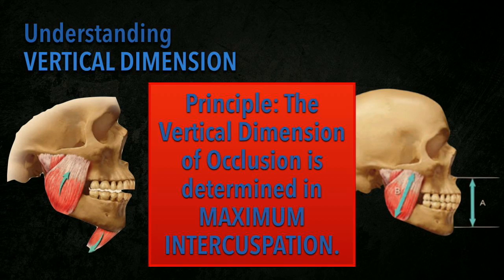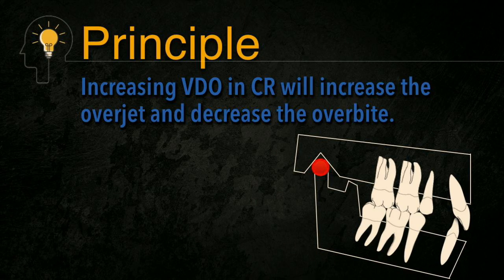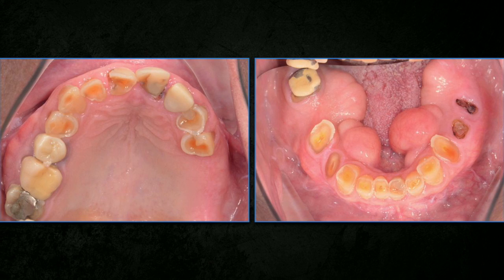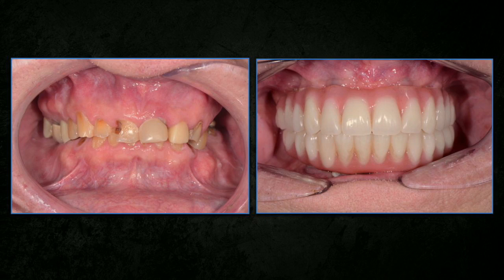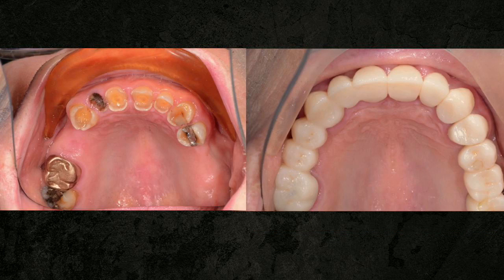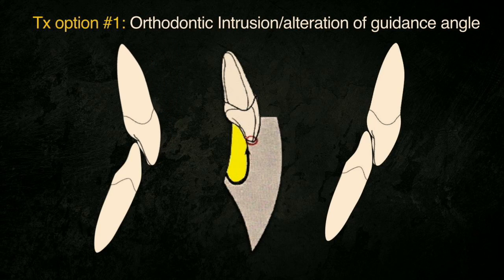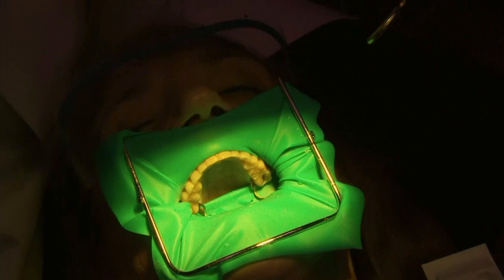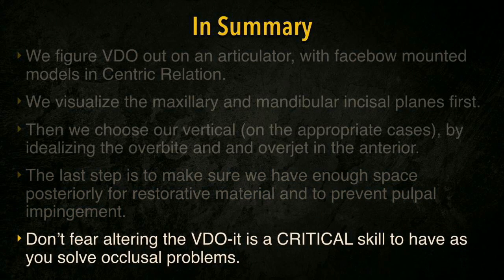How to safely alter the vertical dimension of your patient’s occlusion?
In this webinar, you will revisit the important parameters that determine the vertical dimension of occlusion for each individual patient.

You will learn how to identify which patients you must consider opening the VDO to have control of the occlusion. We will also discuss which cases you must be very careful about altering the vertical dimension, as well as which cases are too high-risk to open VDO.

Special emphasis will be placed on:
- important concepts regarding implant cases
- the options to open VDO using composite resin
- how to phase complex cases when cost i an issue